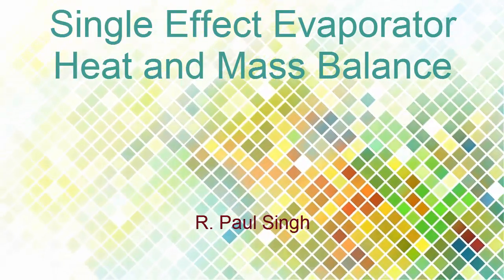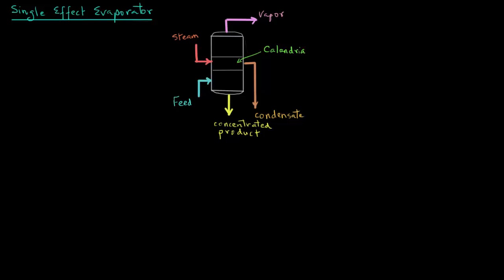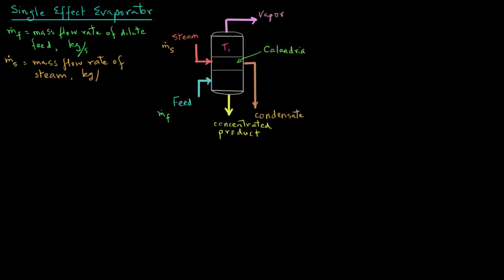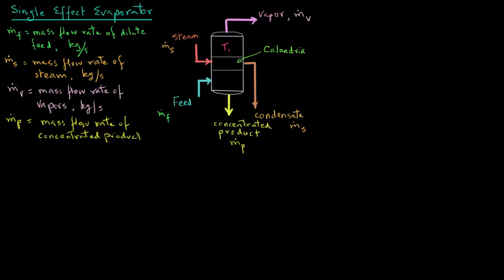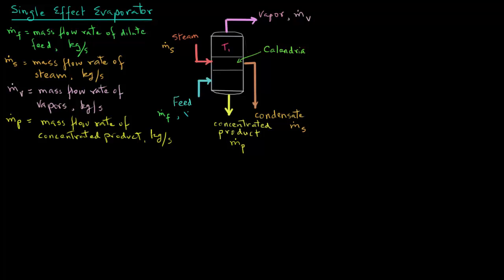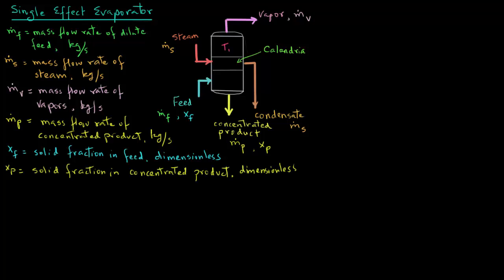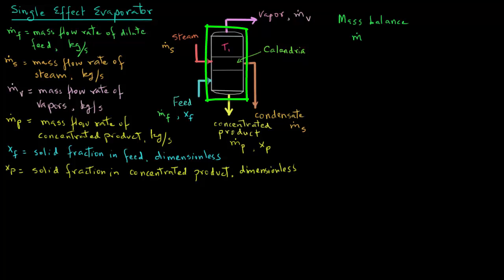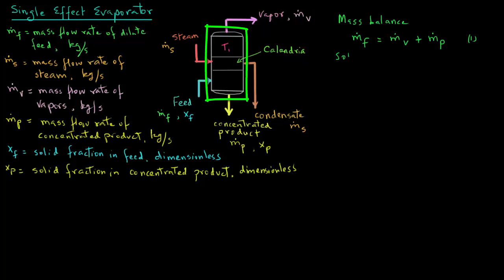Single Effect Evaporator - Mass and Enthalpy Balance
Mass and enthalpy balance of a single effect evaporator